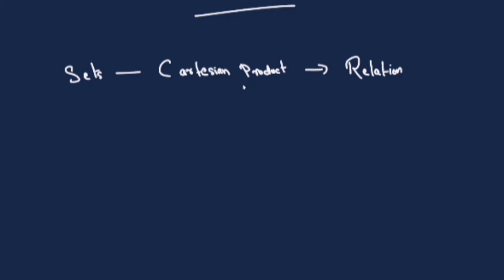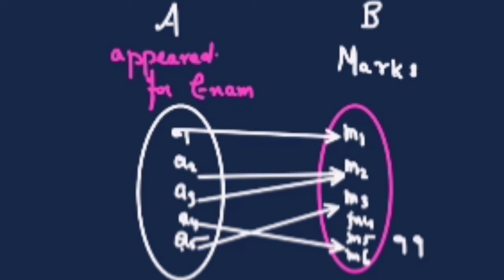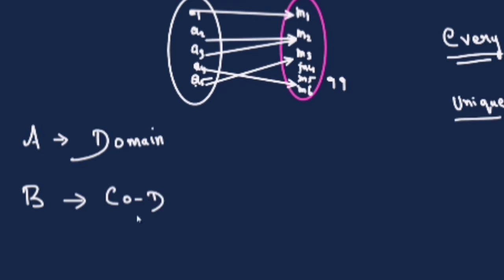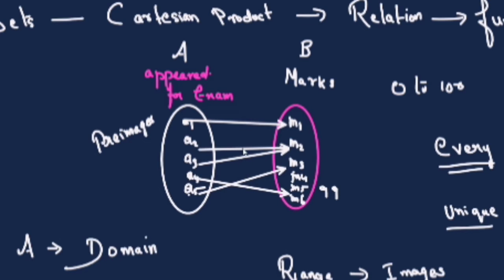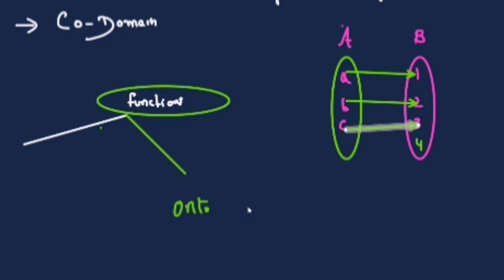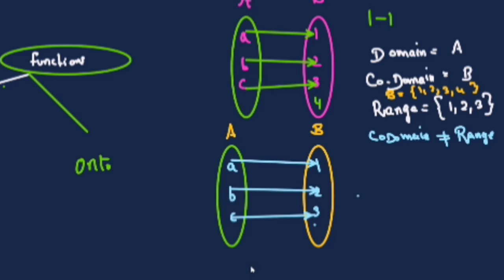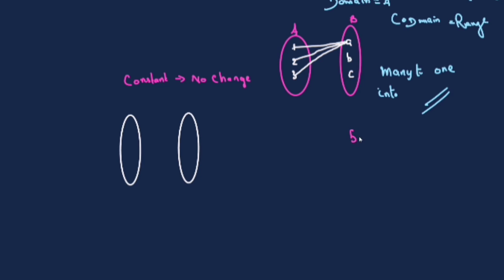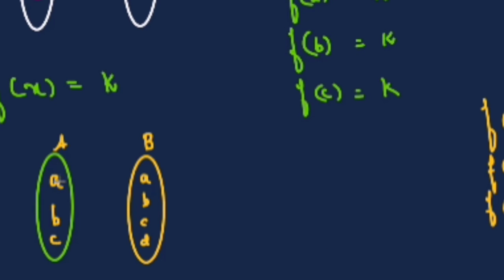CLASS 11 MATHS TN SYLLABUS TYPES OF FUNCTIONS PART 1